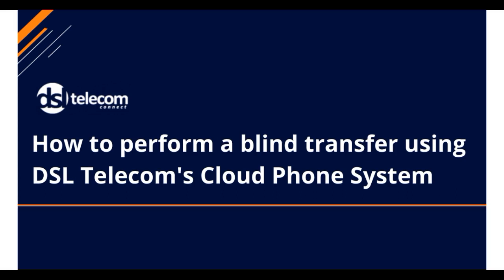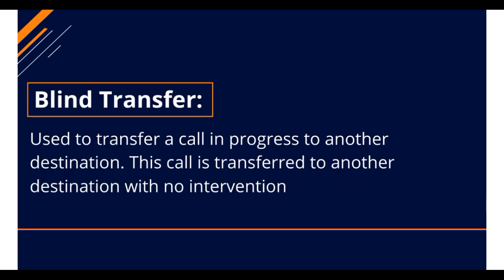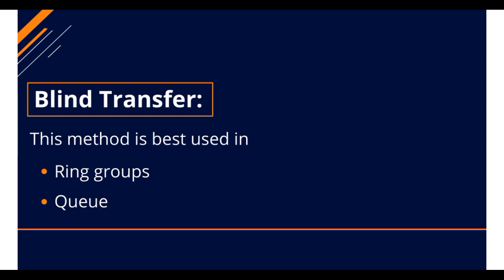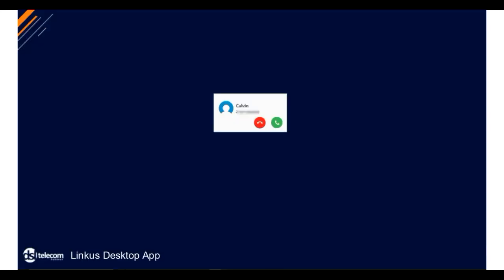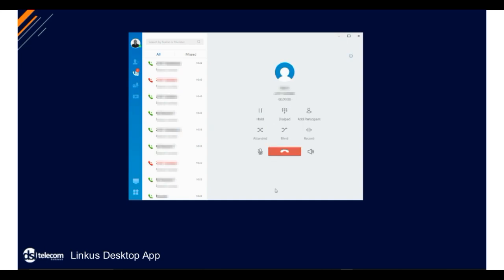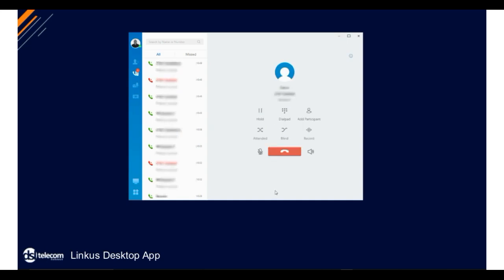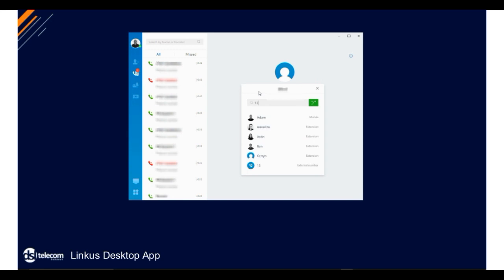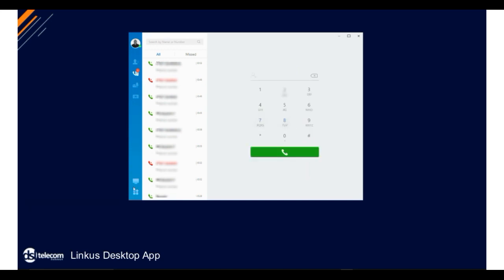How to perform a blind transfer using DSL Telecom's Cloud Phone System.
In this video we will show you how to perform a blind transfer using DSL Telecom's Cloud Phone System.